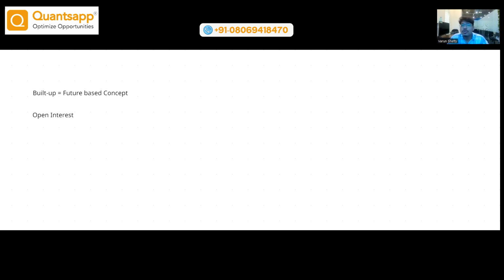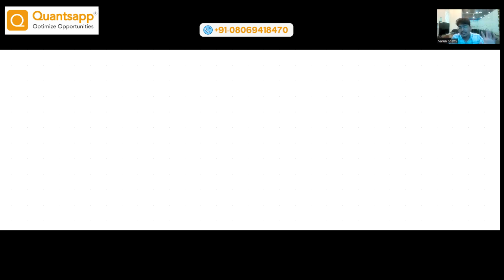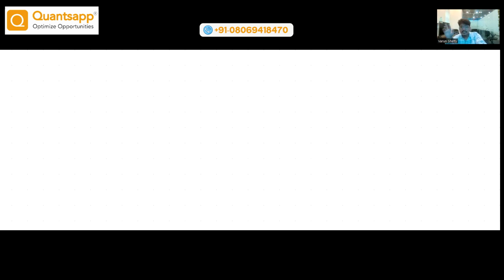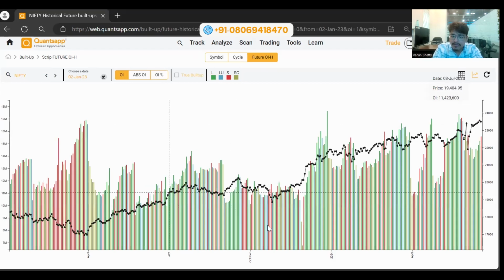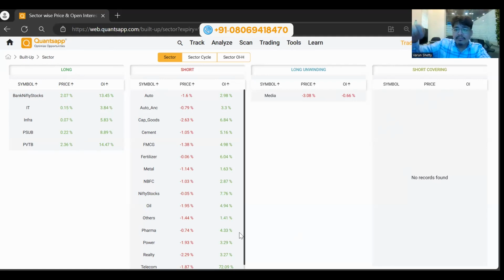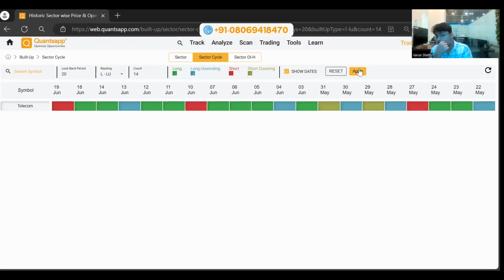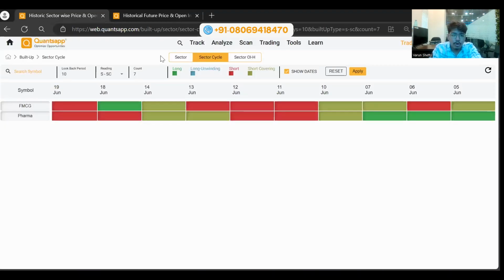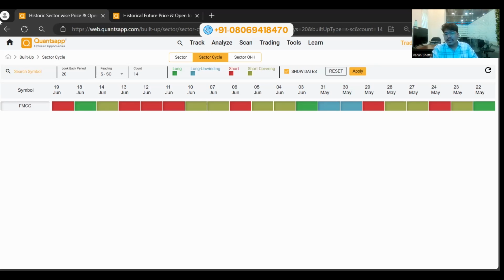Learn the concept and use of Sector Built-up (English)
1. Concept of Built-up
2. Behaviour of Trend Cycles
3. Futures Price and OI
4. Trend Identification

When you are a Trader in stock market, trading options, identifying trends is crucial. In this video, we explore the concept of built-up and how it impacts your trades in Indian stock markets. We will also form a macro view by using this analytic to identify sectors. Whether you’re a seasoned trader or just starting out, mastering this concept can enhance your trading strategies on NSE. Join us to learn how to navigate the market with ease!